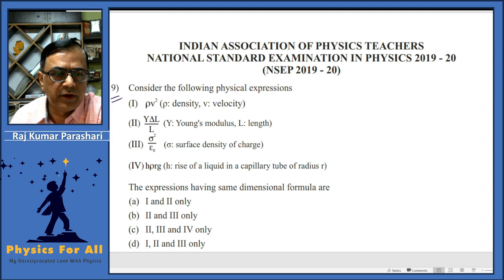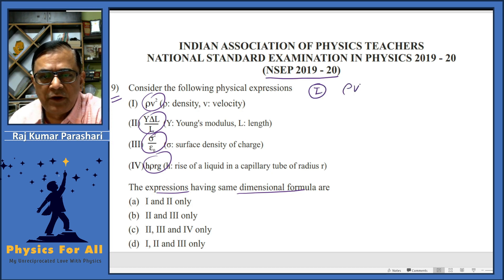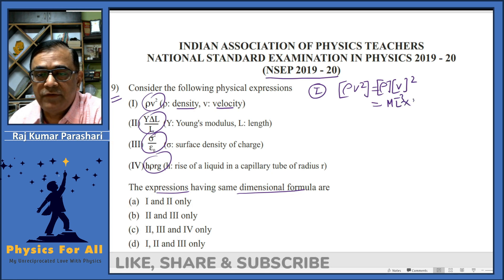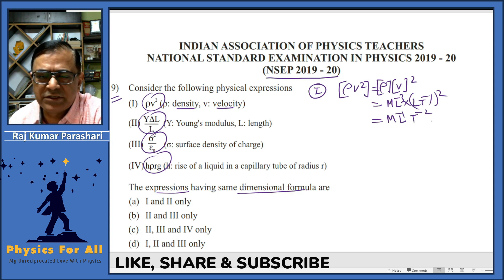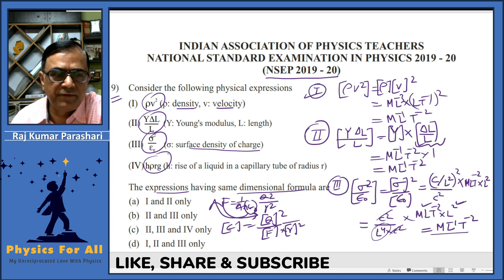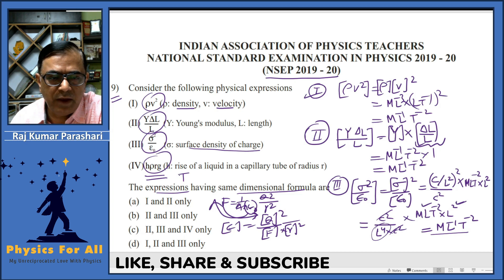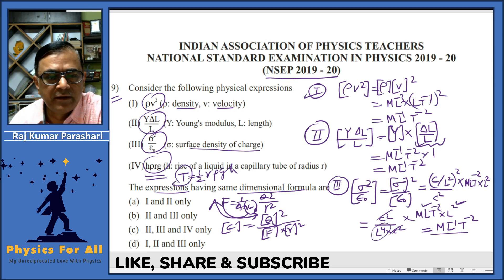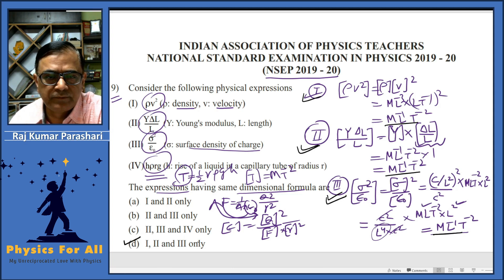Consider the following physical expressions (I) rho × v^2 (rho: density v: velocity) (II) Y Delta L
9) Consider the following physical expressions
(I) rho v^2 (ρ: density, v: velocity)
(II) Y [delta L/L] (Y: Young's modulus, L: length)
(III) sigma^2/o (σ: surface density of charge)
(IV) T = r h rho g (h: rise of a liquid in a capillary tube of radius r)
The expressions having same dimensional formula are
(a) I and II only
(b) II and III only
(d) I, II and III only

Time Stamp

0:00 - 0:04    Introduction
0:05 - 0:58    Analysis - I
0:59 - 1:46    Analysis - II
1:47 - 3:48    Analysis - III
3.48 - 4:44   Analysis - IV